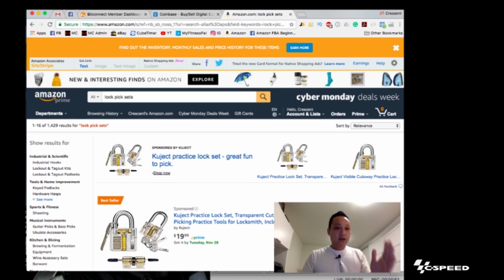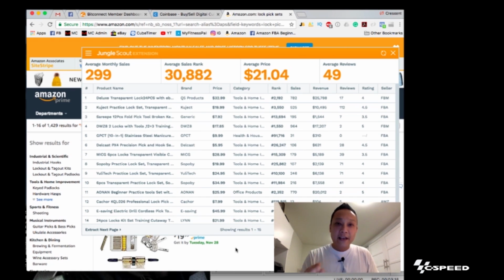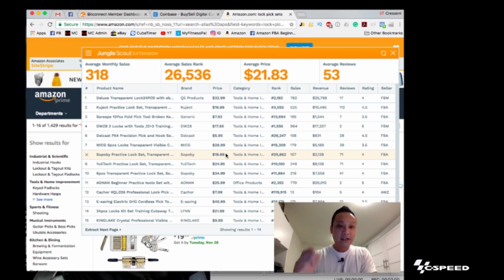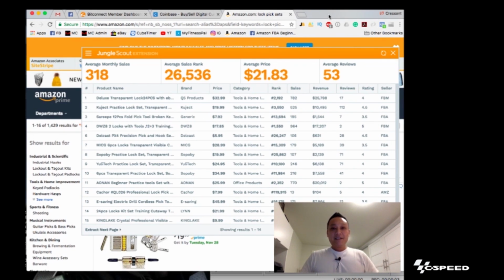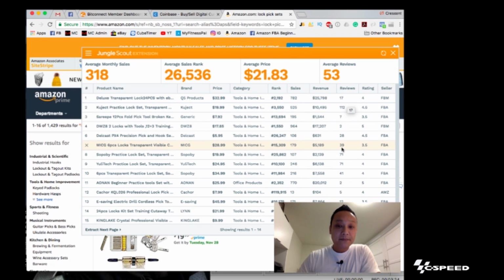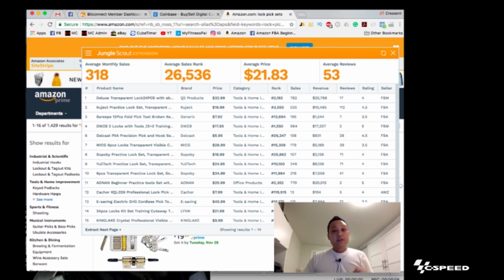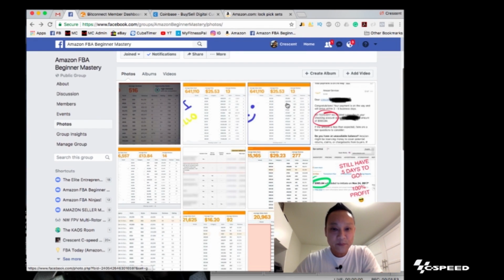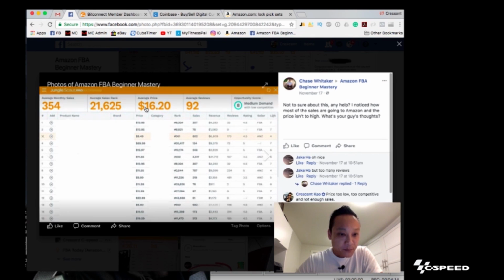AVOID These 2 Most COMMON MISTAKES as a BEGINNER When Using Jungle Scout for Product Research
I'll show you how to properly use the Jungle Scout Chrome Extension to do product research as a beginner for Amazon FBA and avoid making the two most common mistakes. I'll also explain how to properly analyze the Jungle Scout product data to find potential products and filter out the bad ones.